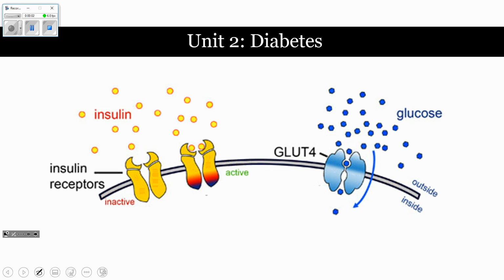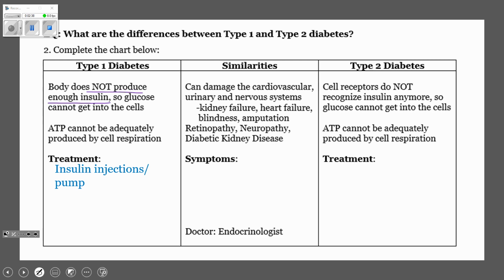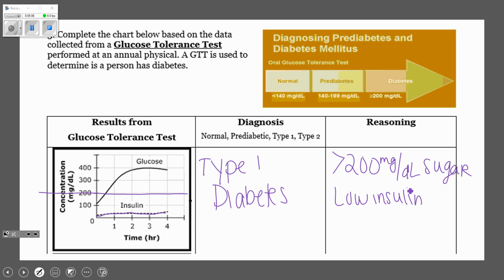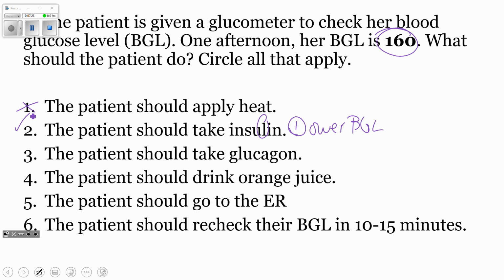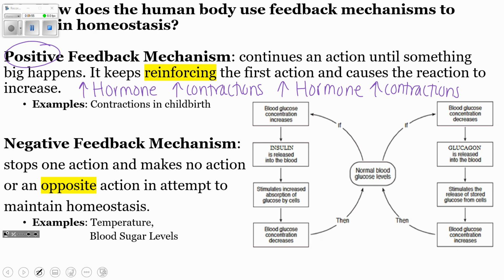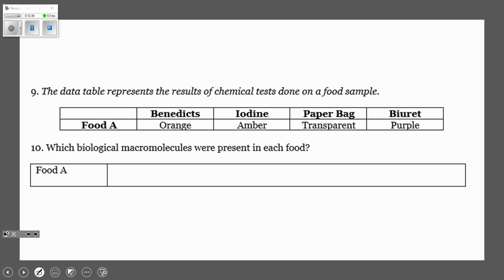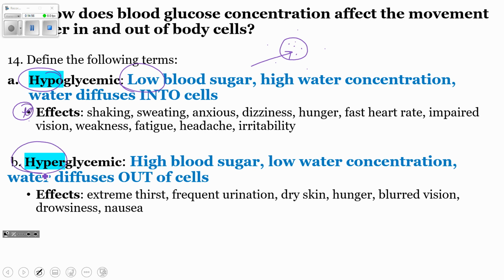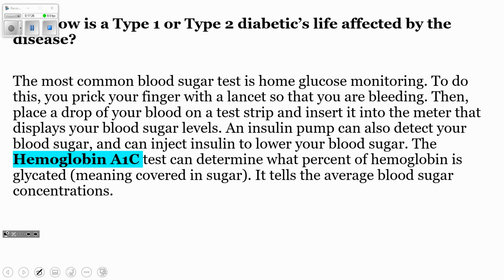PLTW - PBS - Unit 2 Diabetes Review